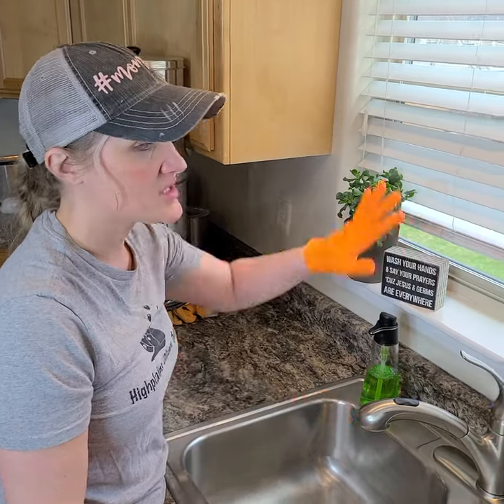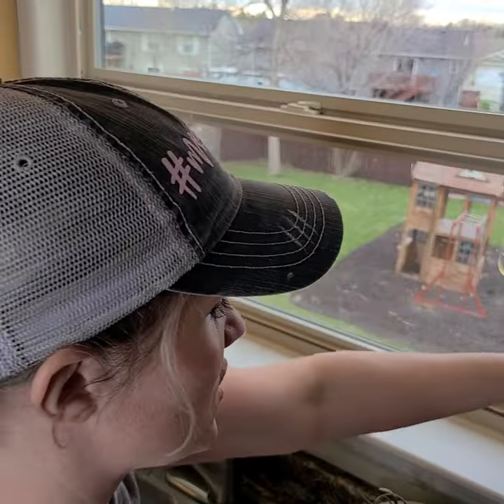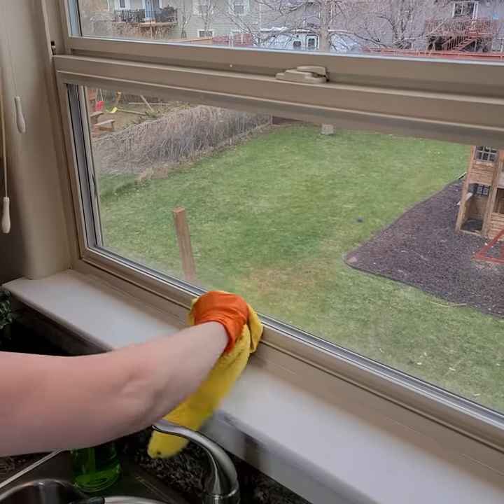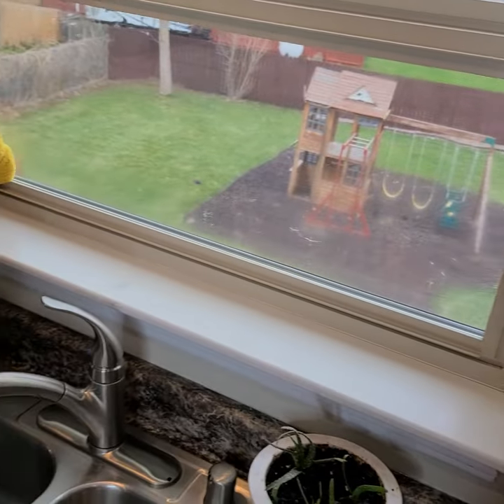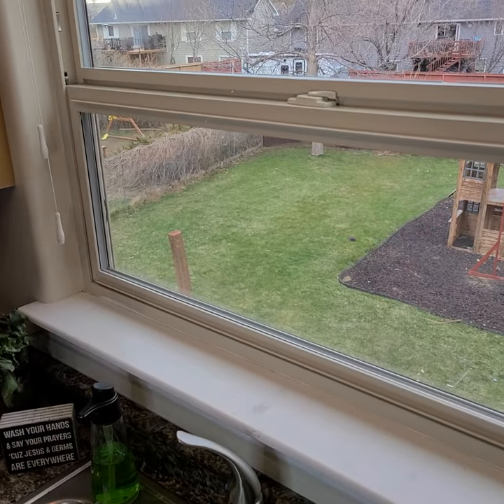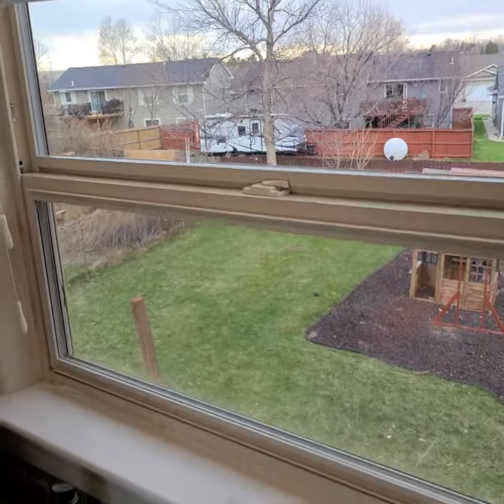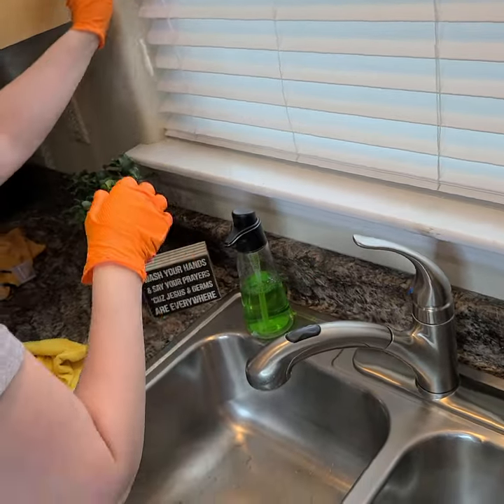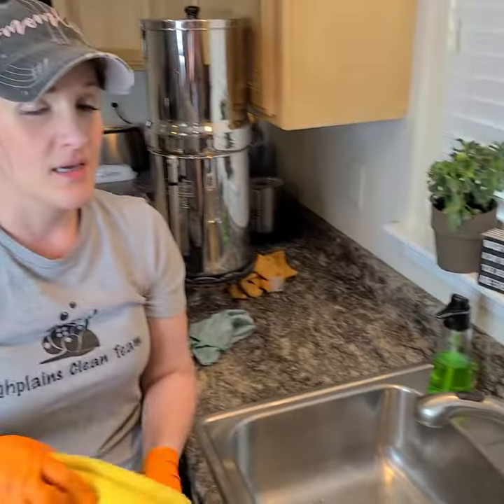Window behind the kitchen sink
Look for spots and dust them.